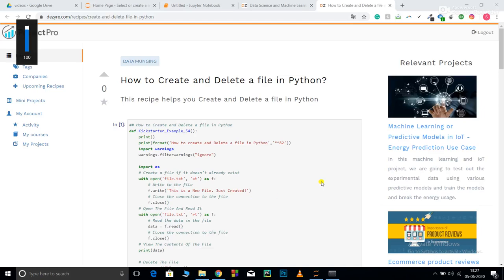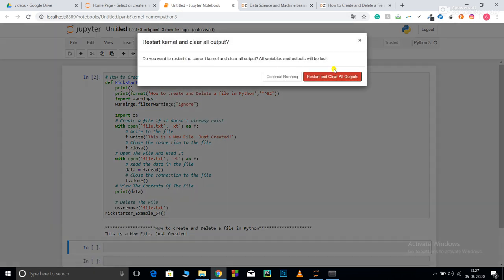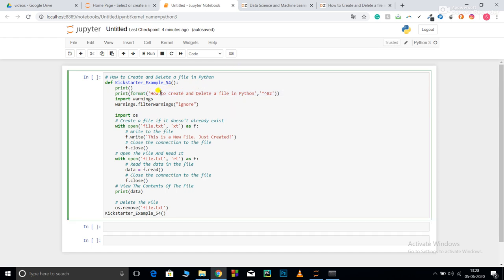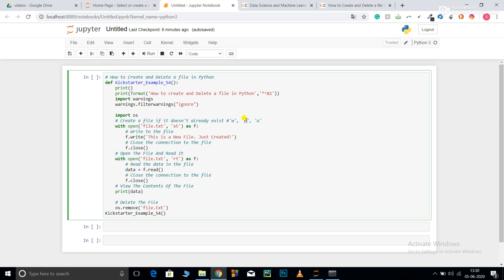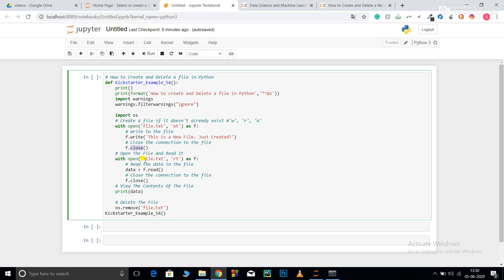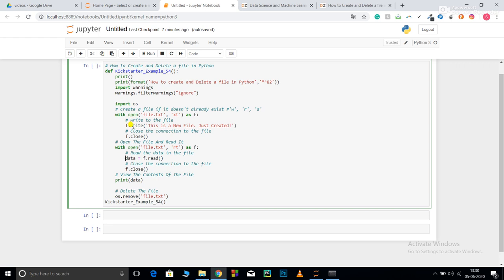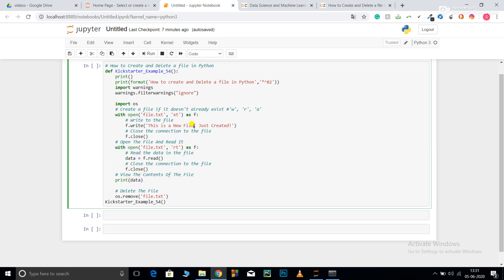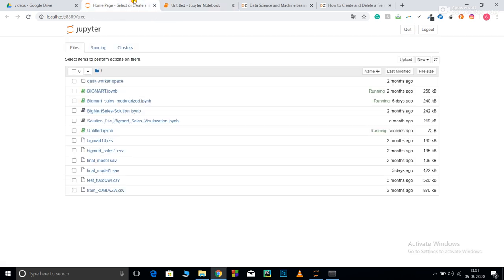File Handling in Python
To view more free Data Science code recipes, visit us

File handling is a crucial part of any computer language. This video covers basic file handling operations in Python, such as create, read, write, delete, etc.